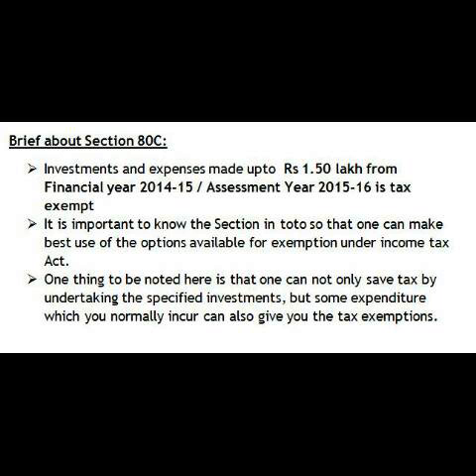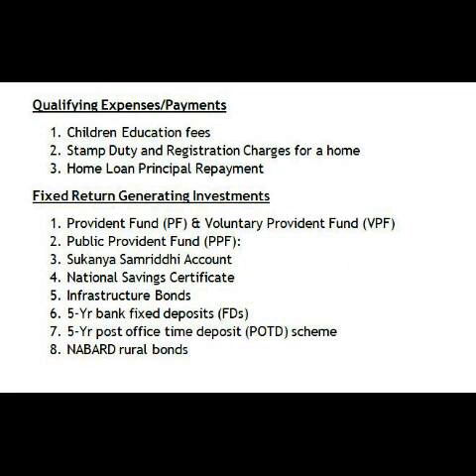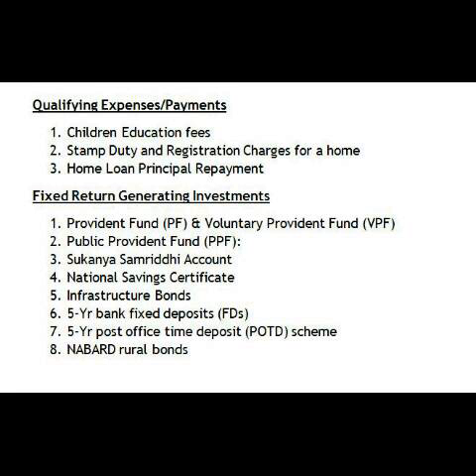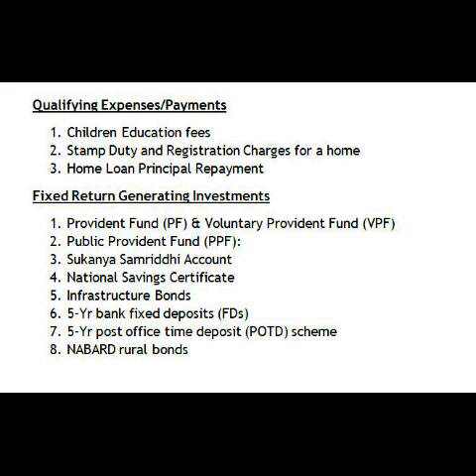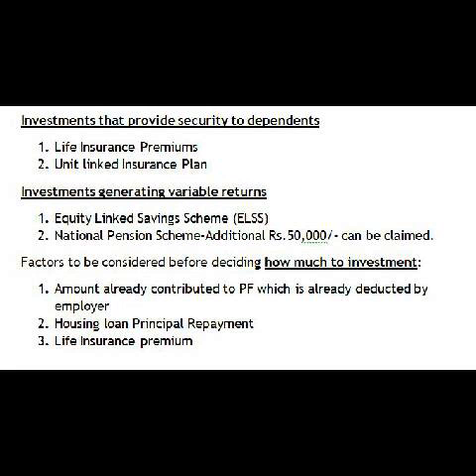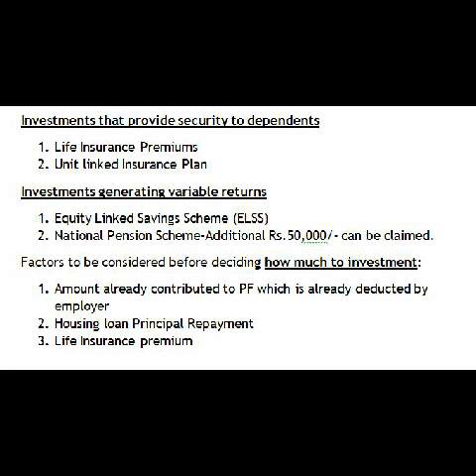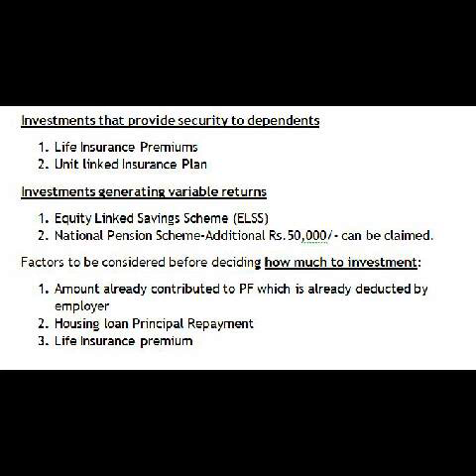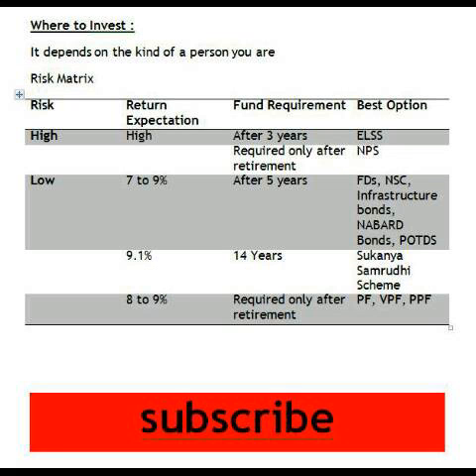Tax planning series 2: Section 80C Income Tax Deduction Life Insurance Vs ULIPS Vs ELSS Vs FD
Brief about Section 80C:
 Investments and expenses made upto  Rs 1.50 lakh from Financial year 2014-15 / Assessment Year 2015-16 is tax exempt
Qualifying Expenses/Payments
1. Children Education fees
2. Stamp Duty and Registration Charges for a home
3. Housing Loan Principal Repayment
Fixed Return Generating Investments
1. Provident Fund (PF) & Voluntary Provident Fund (VPF)
2. Public Provident Fund (PPF):
3. Sukanya Samriddhi Account
4. National Savings Certificate
5. Infrastructure Bonds
6. 5-Yr bank fixed deposits (FDs)
7. 5-Yr post office time deposit (POTD) scheme
8. NABARD rural bonds
Investments that provide security to dependents
1. Life Insurance Premiums (LIC)
2. Unit linked Insurance Plan (ULIP)
Investments generating variable returns
1. Equity Linked Savings Scheme (ELSS)
2. National Pension Scheme (NPS) -Additional Rs.50,000/- can be claimed.
Factors to be considered before deciding how much to investment:
1. Amount already contributed to PF which is already deducted by employer
2. Housing loan Principal Repayment
3. Life Insurance premium¬
4.     Education fees of children
After removing the above amounts from Rs.1,50,000 the balance to be invested